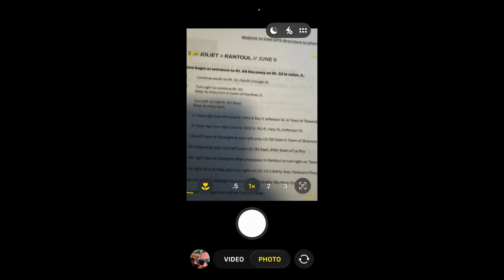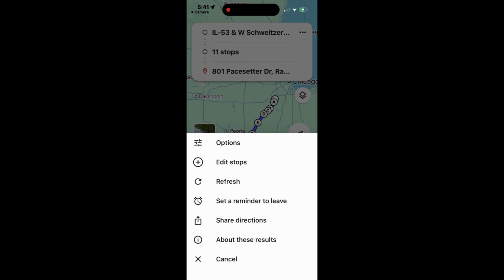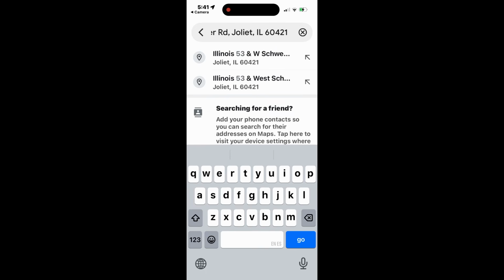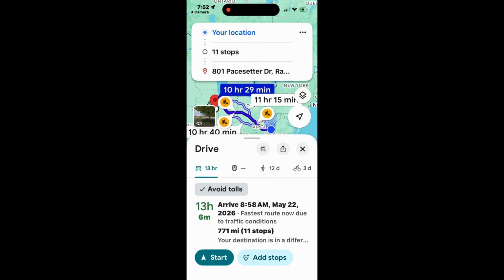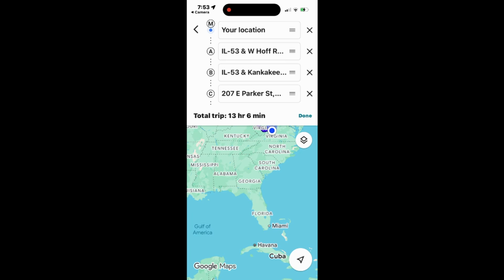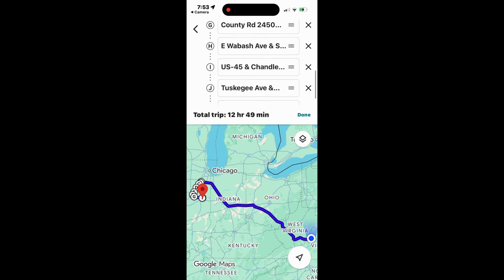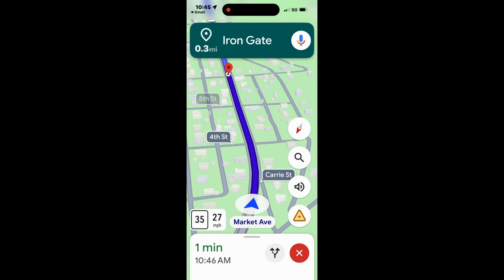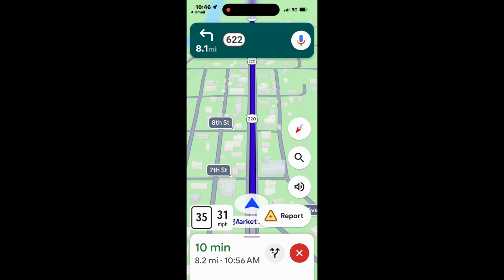How to make Google GPS directions work for Hot Rod Power Tour. Tips n tricks to know before Route 66